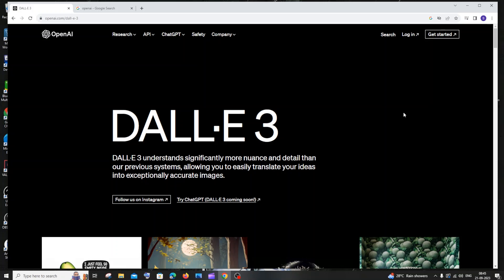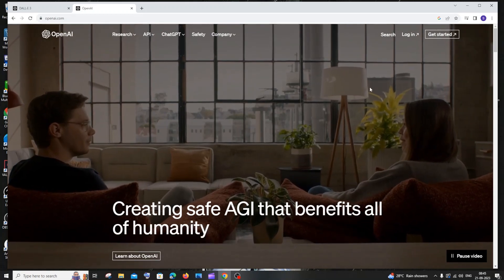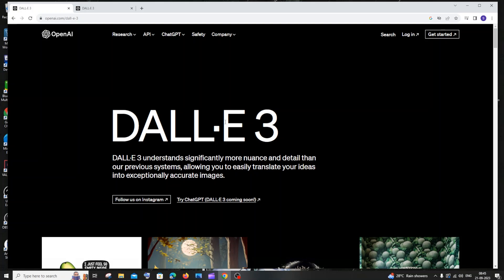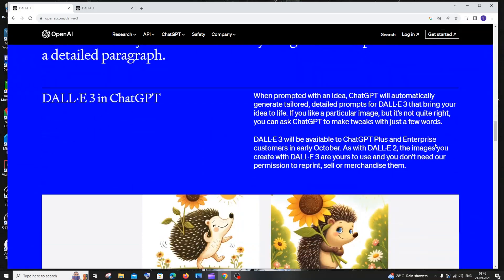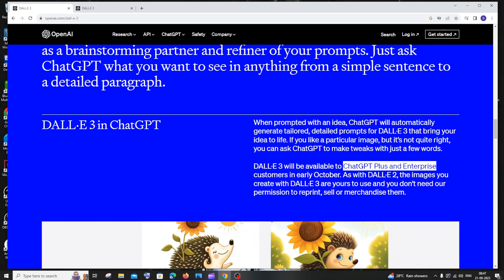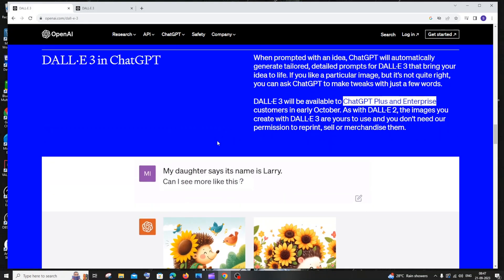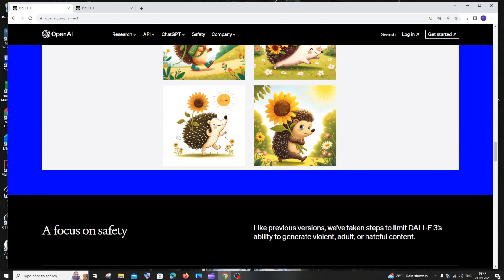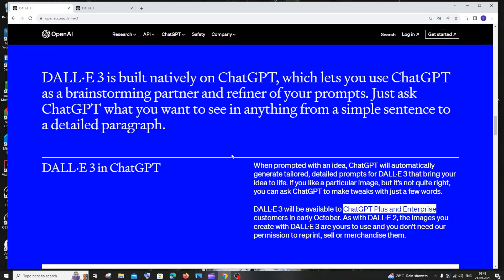OpenAI's DALL E 3 Update - Use ChatGPT to generate Text to Image AI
In this video we will see about openai's dall e 3 text to image ai generator and how it is being integrated with chatgpt